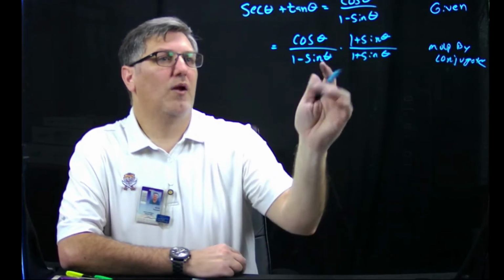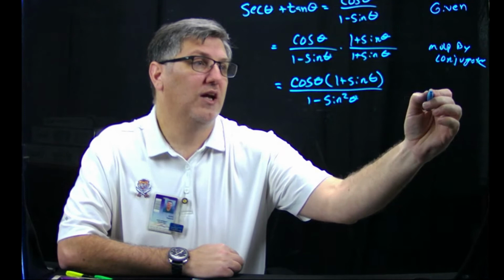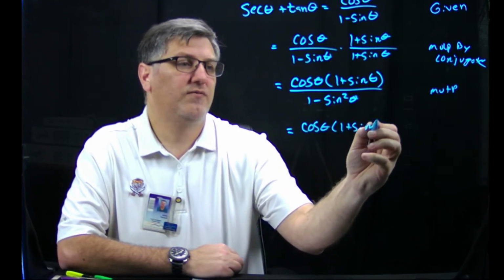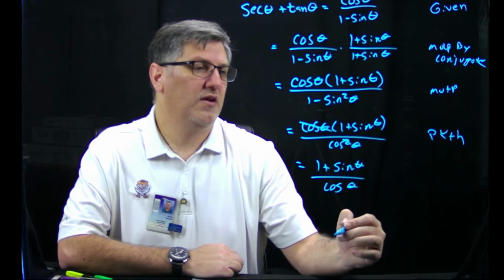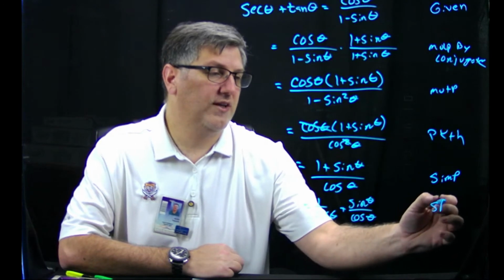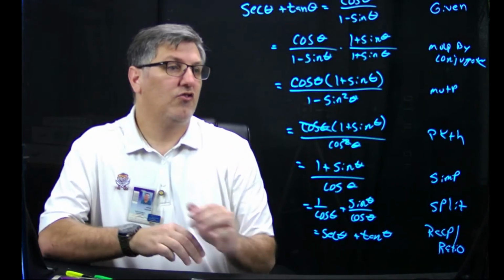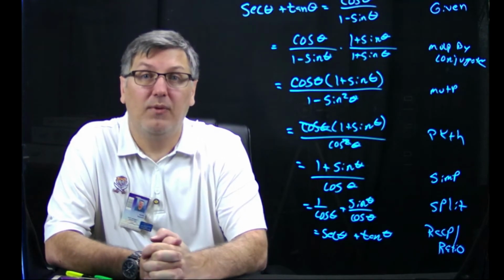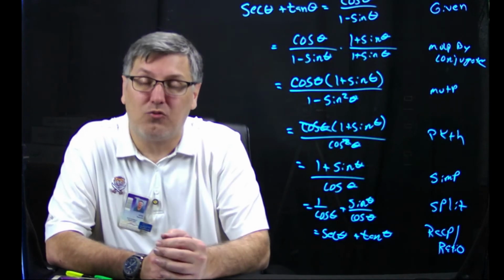Verify Trigonometric Identities 3